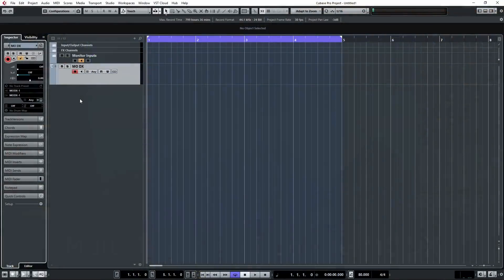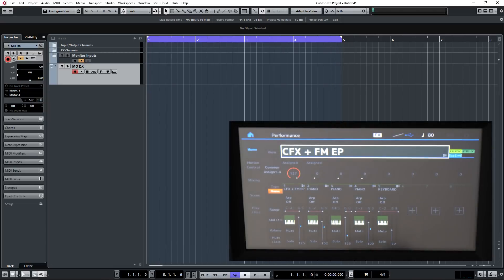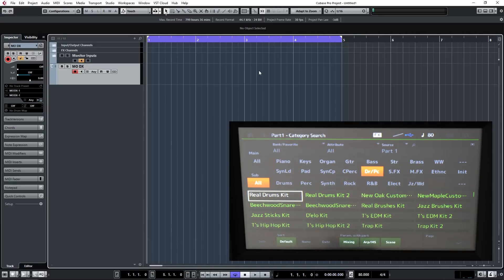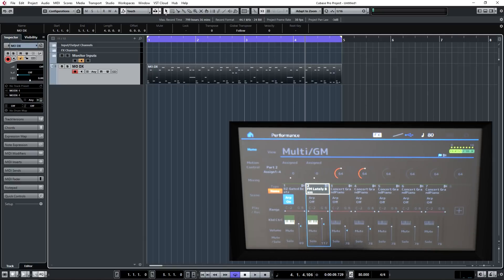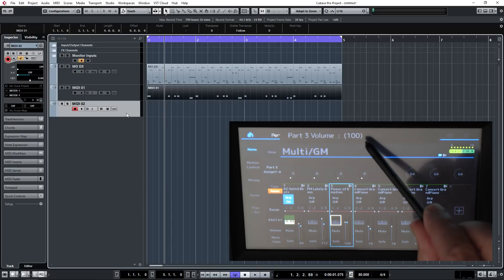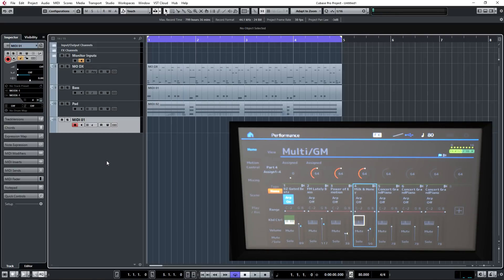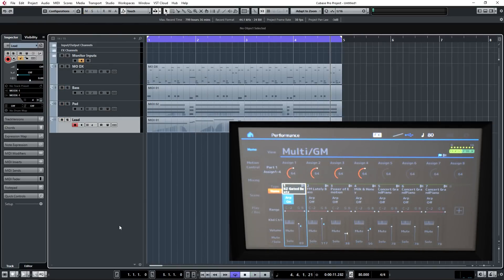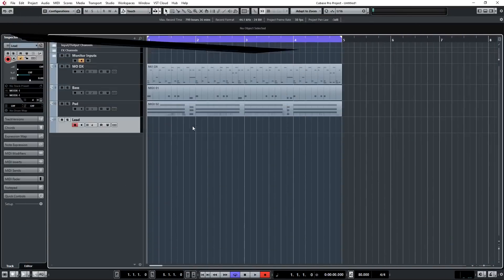Multi-Track Midi on the MODX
How to setup your MODX to record multiple midi tracks in your DAW – using Cubase as an example.